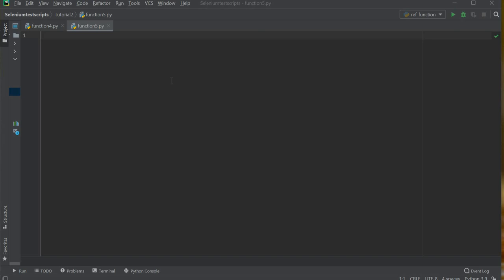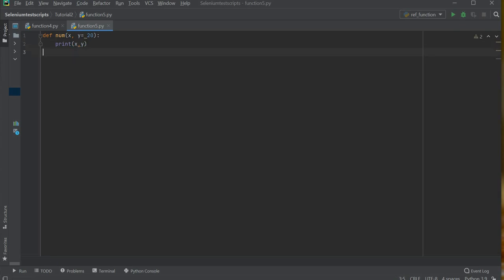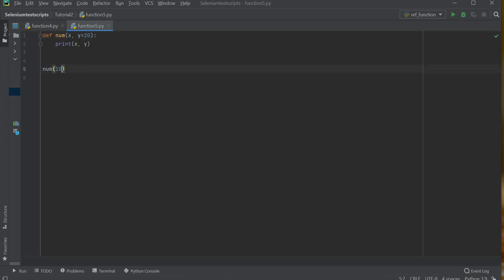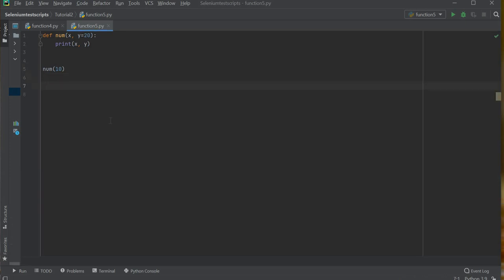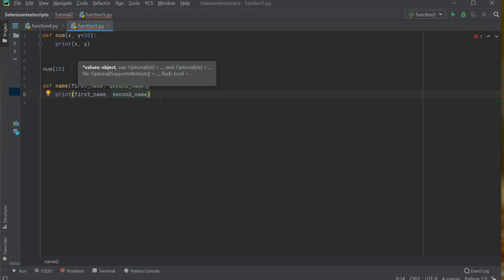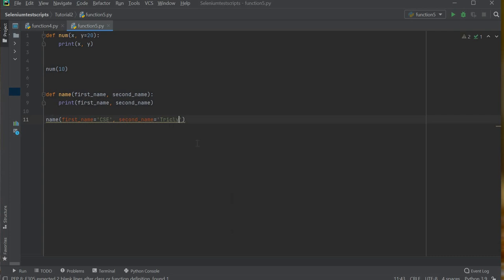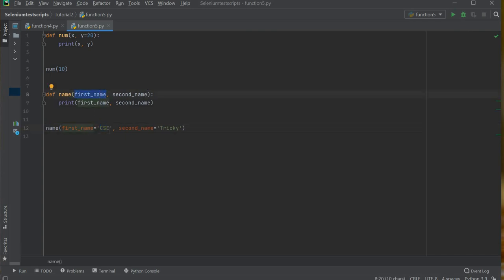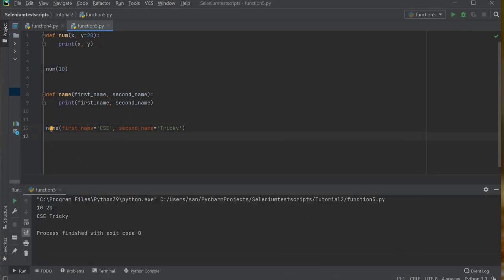Python || Function-4 || Default Argument and Keyword Arguments